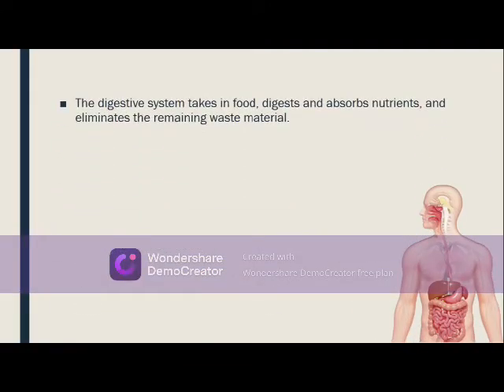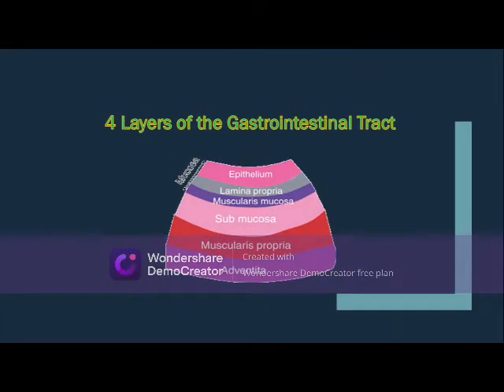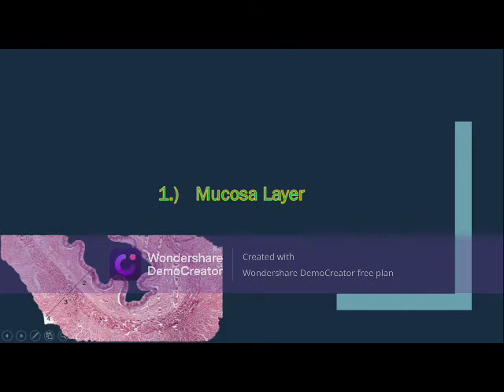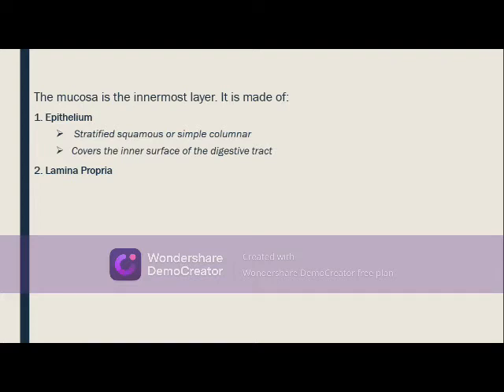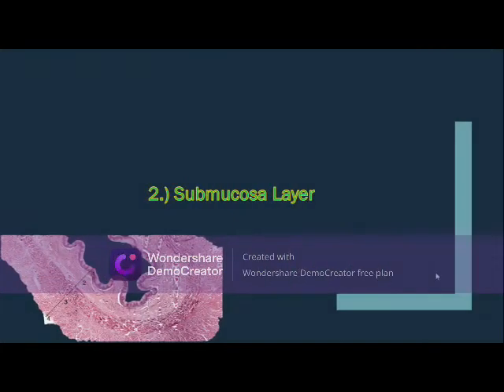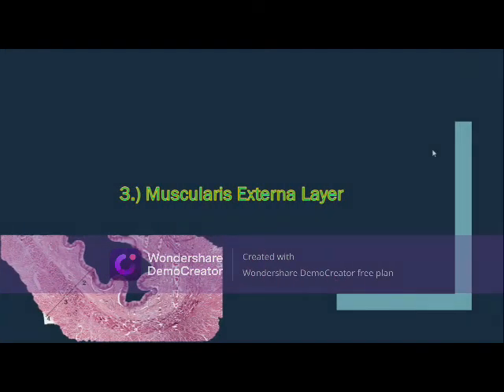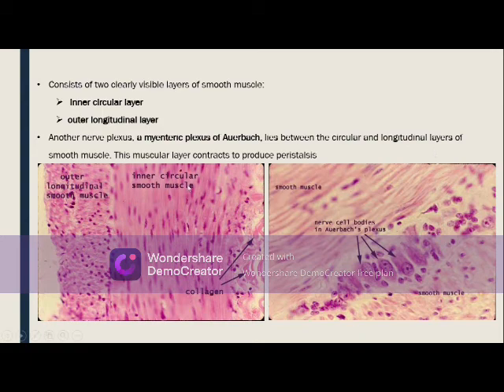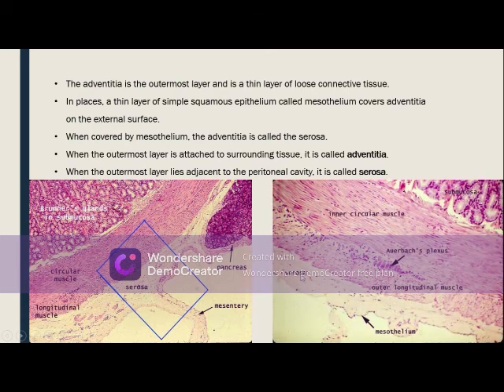GI TRACT GENERAL HISTOLOGY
Histological features of the GI Tract layers
By: Francesca Steven (10857010A)